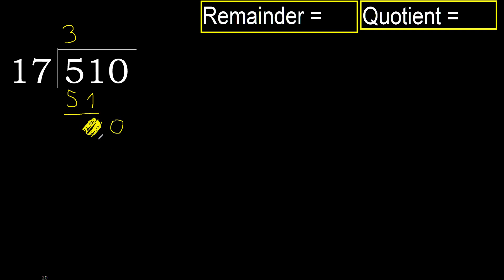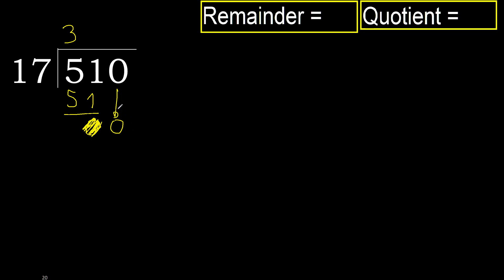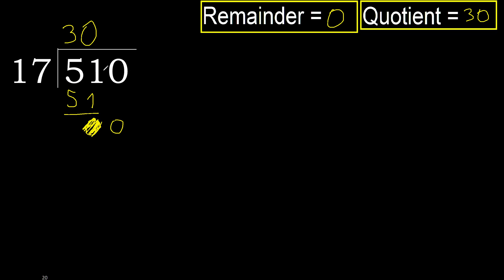Divide 510 by 17 , remainder . Division with 2 Digit Divisors . How to do